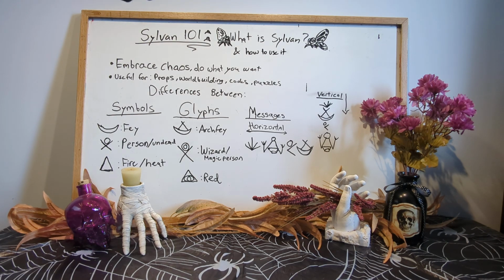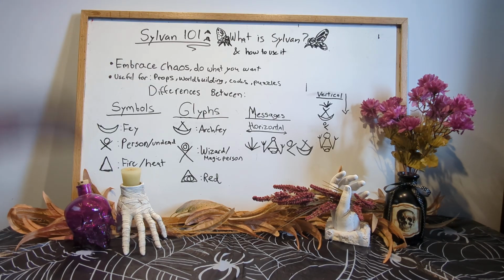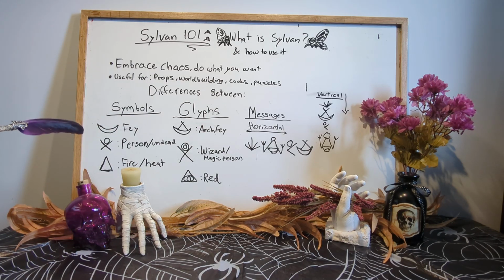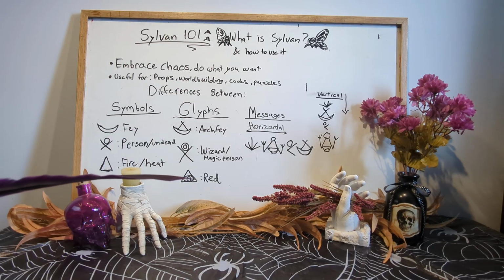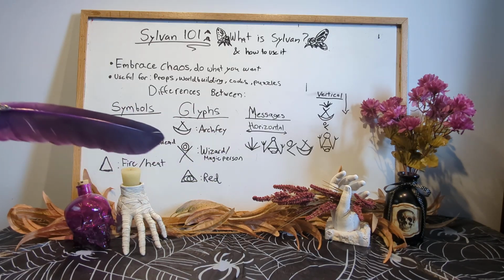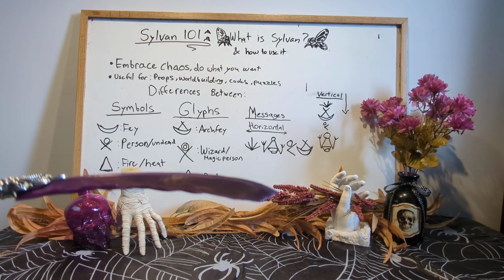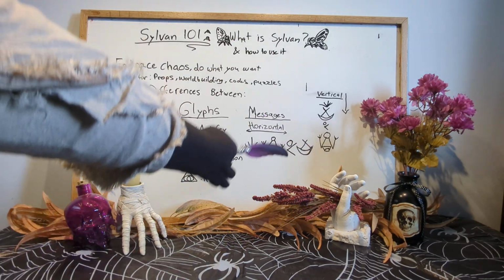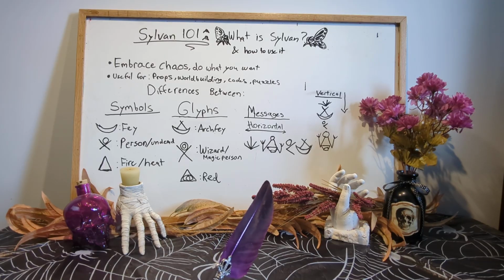Sylvan 101 - I Created a Fairy Language, Here's How You Can Use It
I created a written language for Sylvan (the language of fairies in Dungeons & Dragons) and thought I'd share it here for anyone who has an interest in it.
It's pure chaos and fun, feel free to use it in your own personal games.
But if you decide to use it in anything you publish or outside of personal use, please ask me permission first or at least credit me for my work.